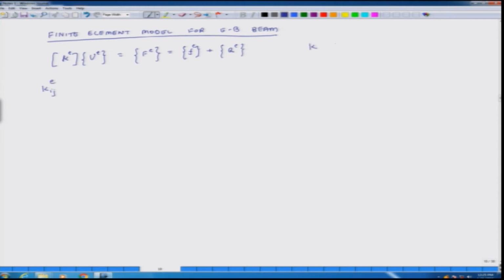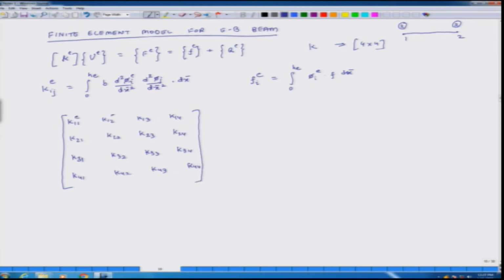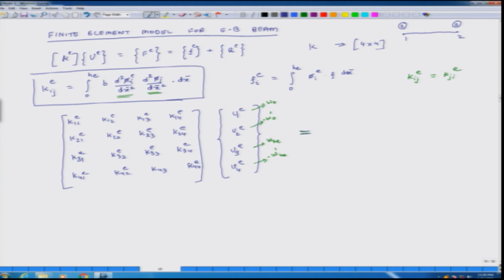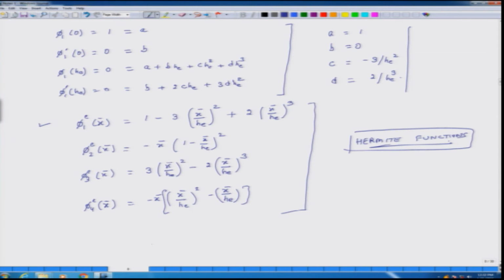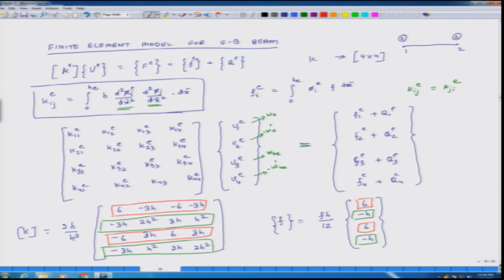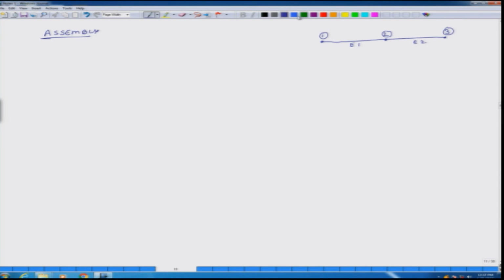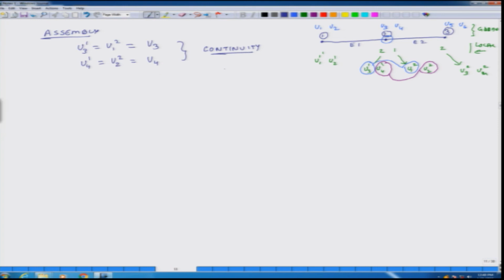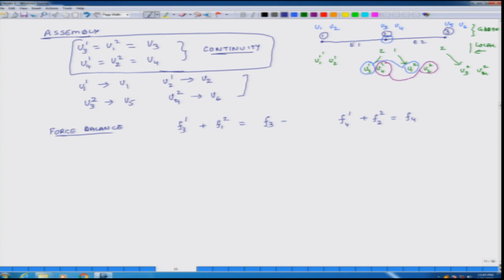Finite element equations for Euler-Bernoulli beam